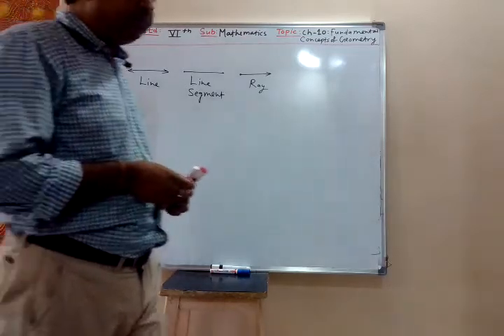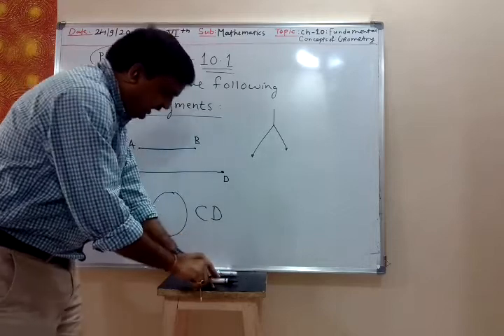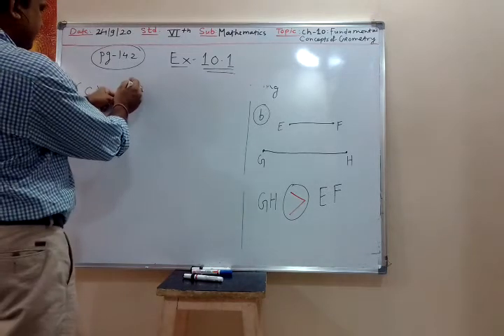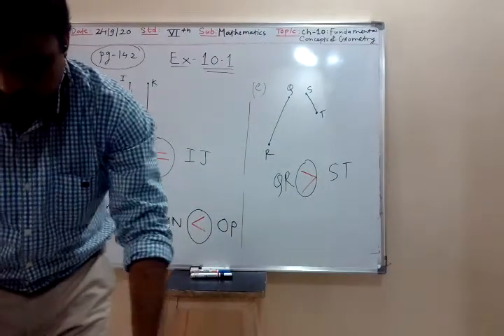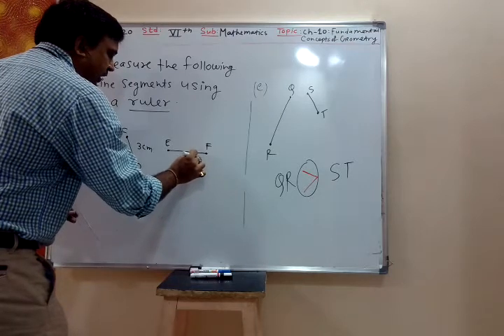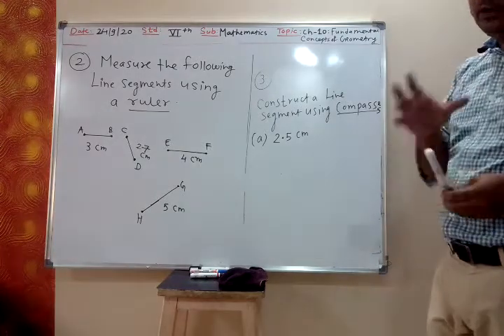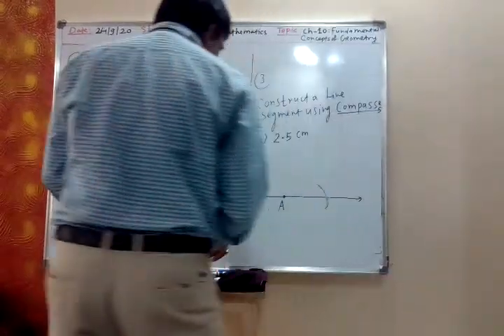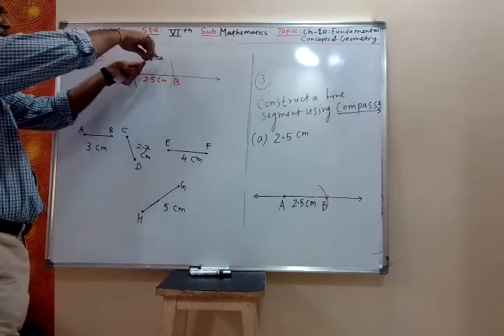6 th ICSE Maths, Chapter-10: Fundamental Concepts of Geometry, Part-2